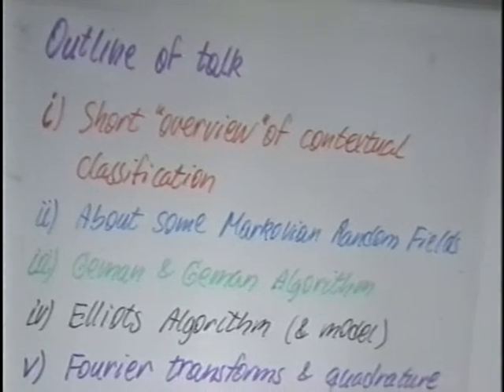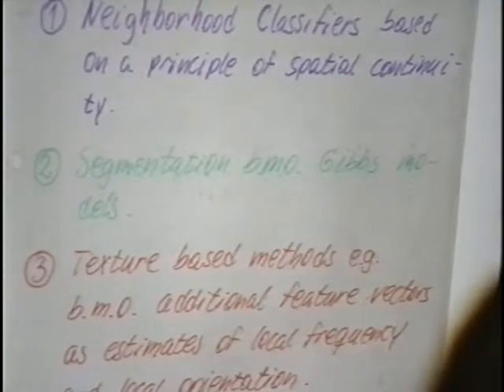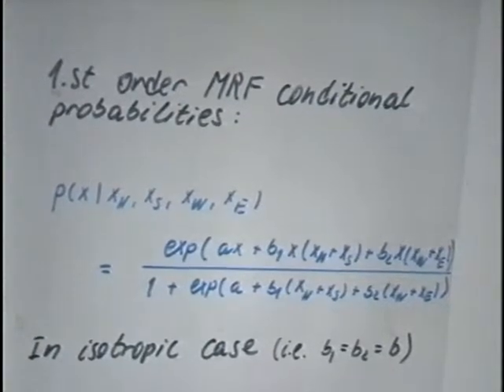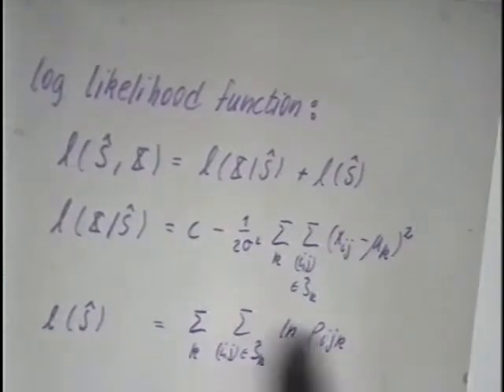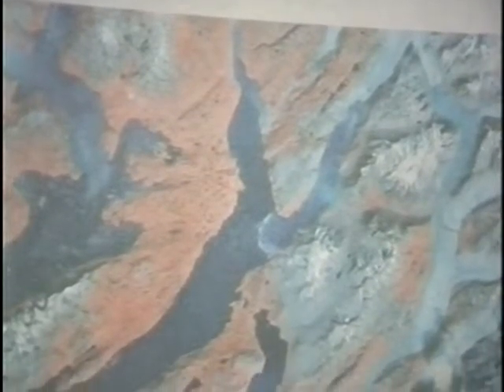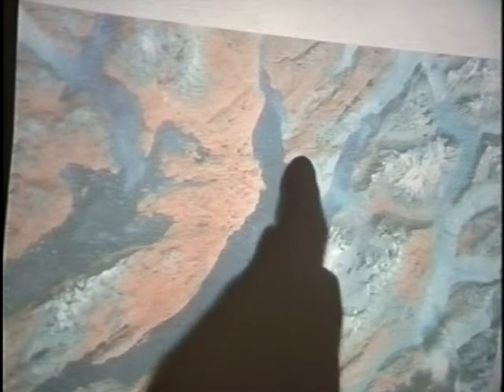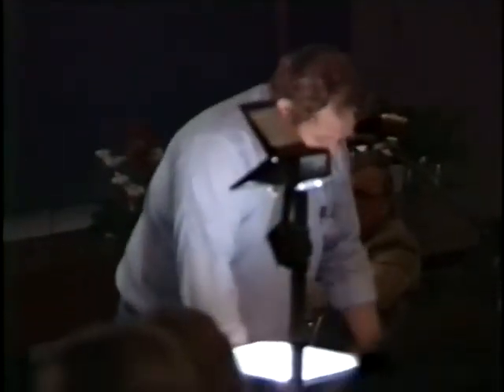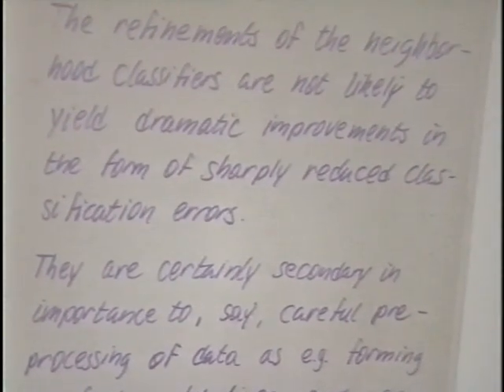Knut Conradsen: "Textural features useful in classification of digital images"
The Second International Tampere Conference in Statistics, University of Tampere, Finland, 1-4 June, 1987.

Knut Conradsen, The Technical University of Denmark, Copenhagen, Denmark: "Textural features useful in classification of digital images". Joint work with Bjarne Kjær Nielsen, The Technical University of Denmark, Copenhagen, Denmark.

Chair: Erkki Liski.